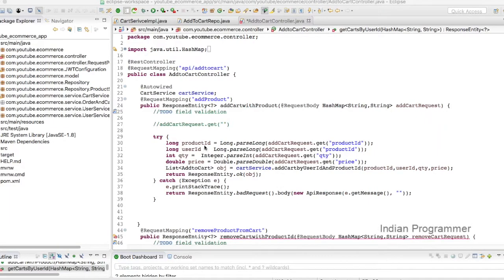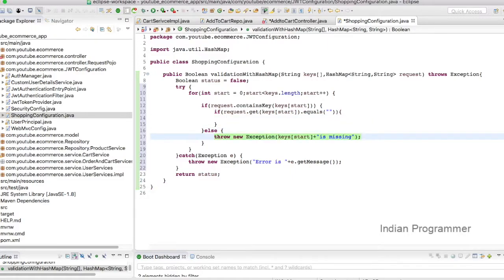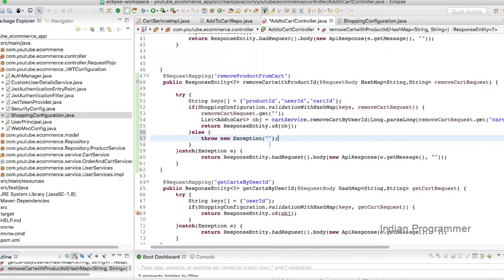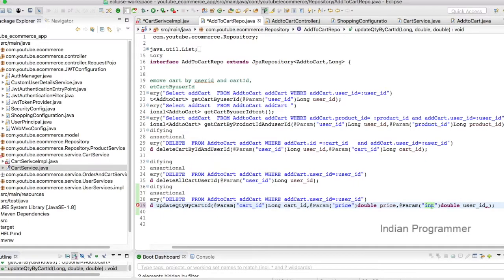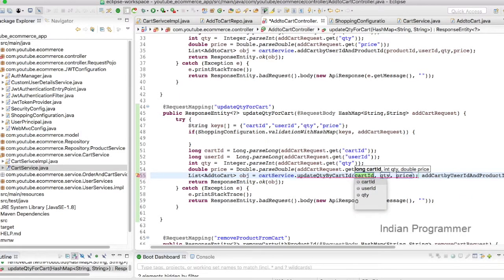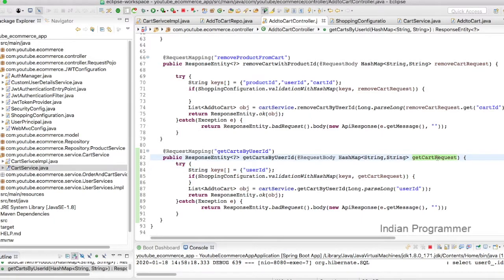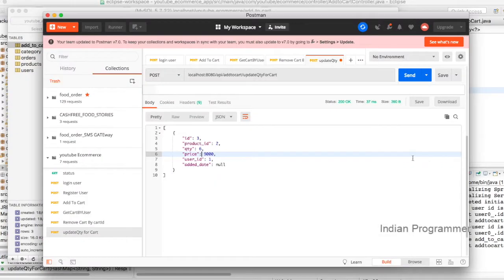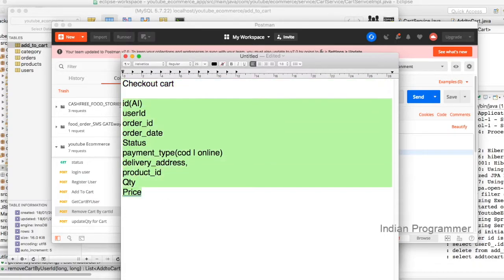Spring boot | REST API | Shopping cart|Add Cart |Mysql|JPA | part 7